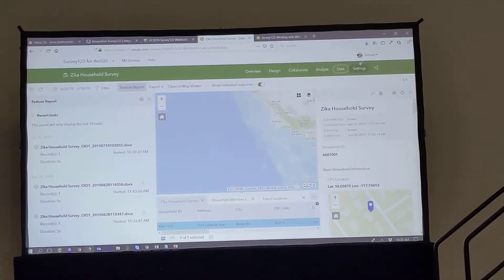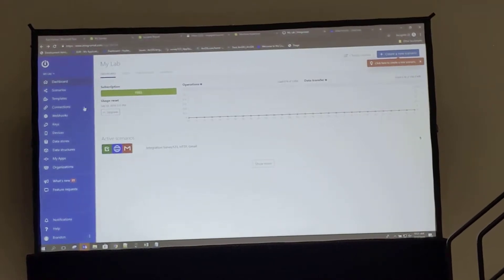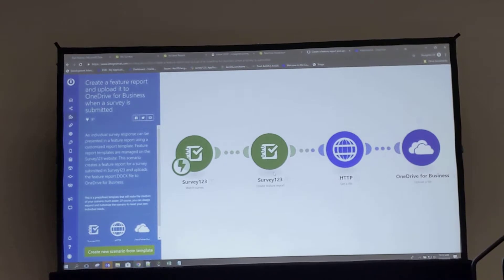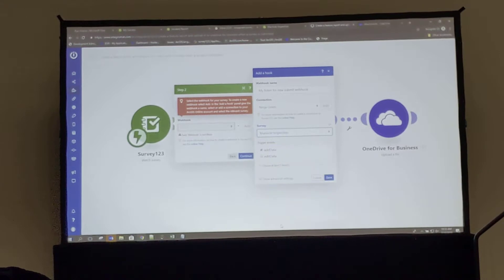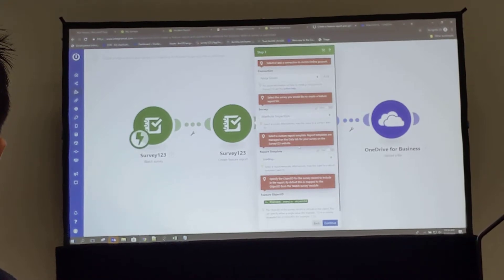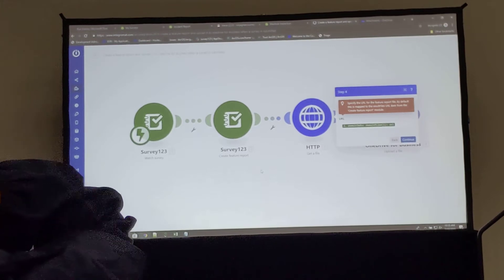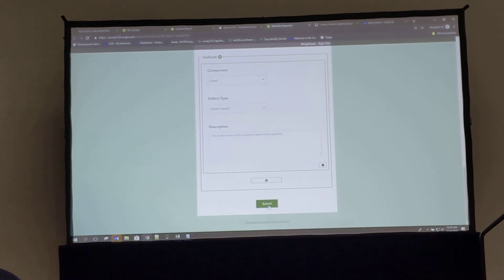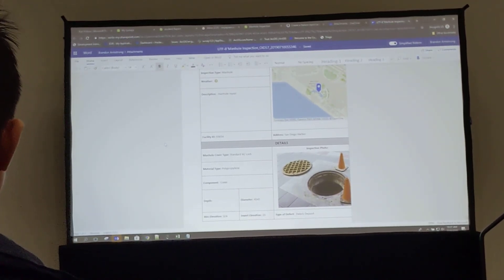Survey 123 Reports & Webhooks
Configure Webhooks with Survey 123 where a submitted survey will trigger a formatted report,  using a preconfigured word template, gets generated and emailed as an attachment automatically.